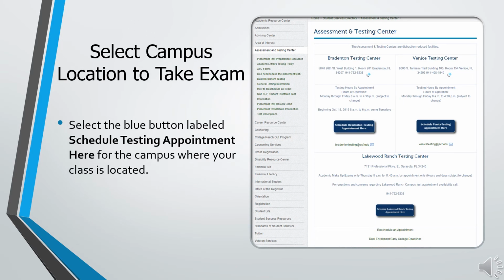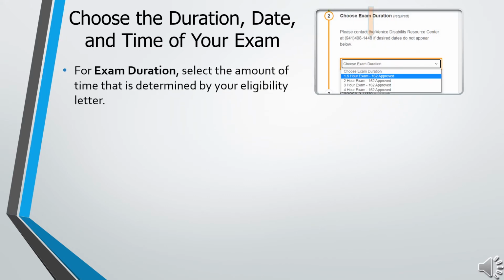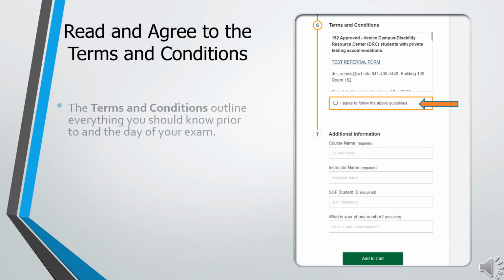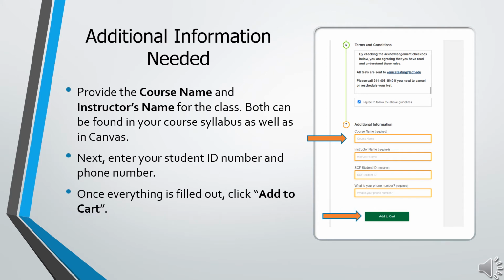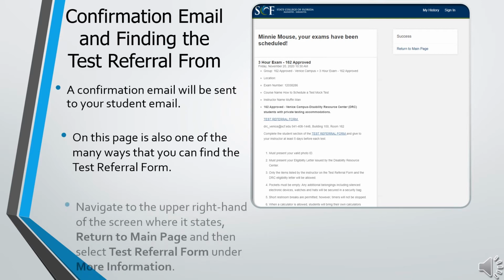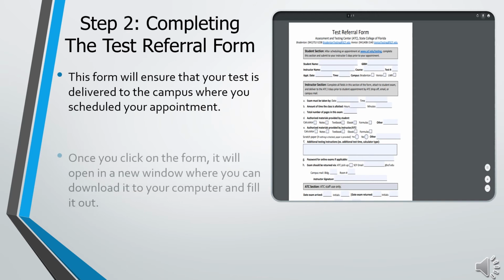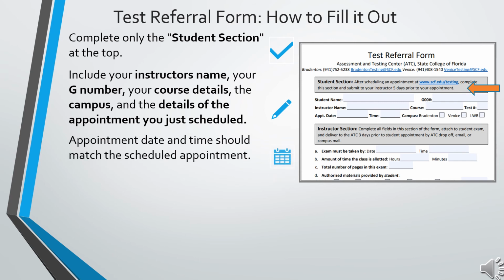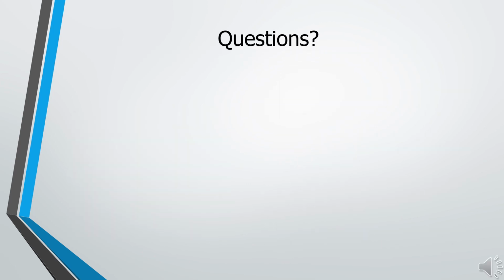How to Schedule a Testing Appointment - State College of Florida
This tutorial will show you how to schedule a testing appointment at the Assessment & Testing Center (ATC) and/or Disability Resource Center (DRC) at the State College of Florida, Manatee-Sarasota (SCF).